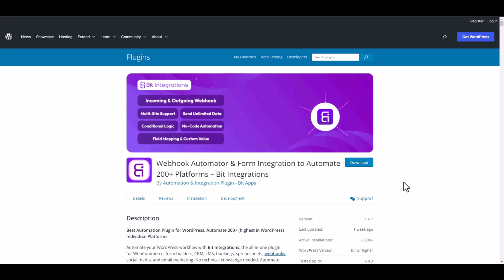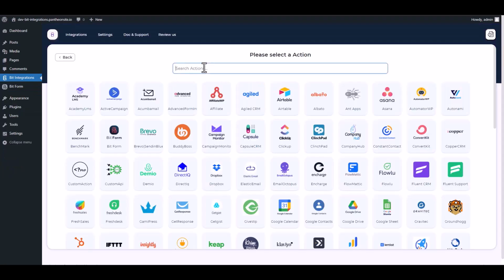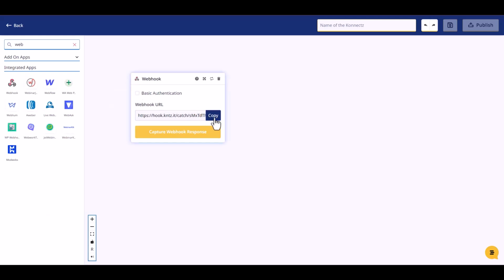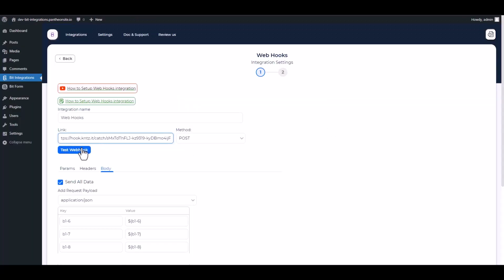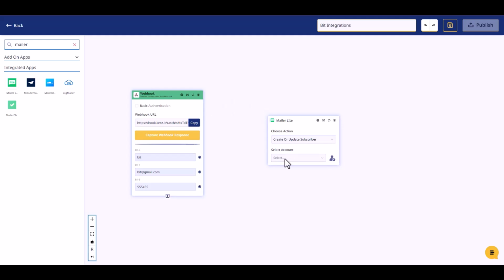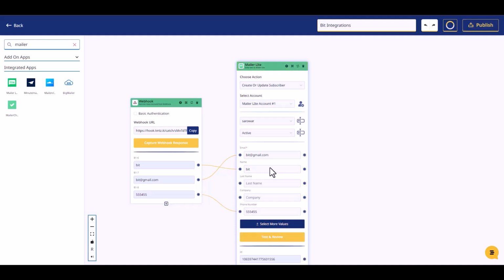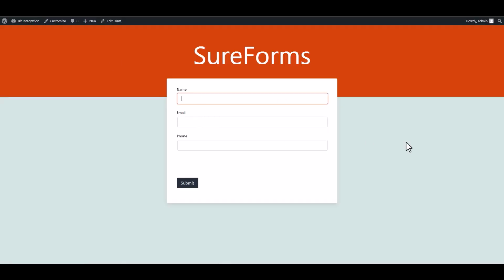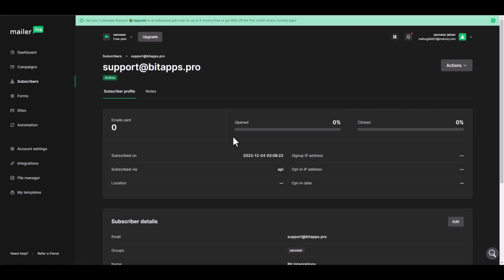Integrating SureForms with Webhooks | Step-by-Step Tutorial | Bit Integrations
🔗 Ready to enhance your data communication? Join us on our YouTube channel for an in-depth tutorial where we unveil the seamless integration of SureForms with Webhooks, enabling powerful data transfer and automation. Learn how to effortlessly connect these two tools using the Bit Integrations WordPress plugin.

Follow along as we guide you through the step-by-step process of integrating SureForms with Webhooks, allowing you to leverage the flexibility and efficiency of real-time data exchange. Say goodbye to manual data transfers and welcome automated workflows for improved efficiency in managing your form data.

Key Highlights:
✅ In-depth walkthrough for integrating SureForms with Webhooks using Bit Integrations for WordPress.

Whether you're a developer, business owner, or data enthusiast, this integration empowers you to seamlessly merge SureForms with Webhooks. Watch now to revolutionize your data communication efforts!